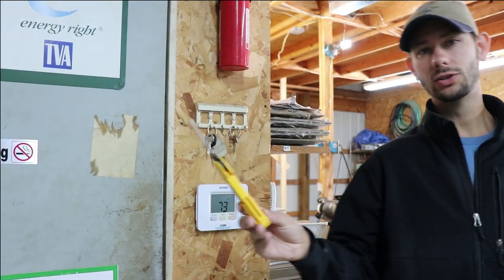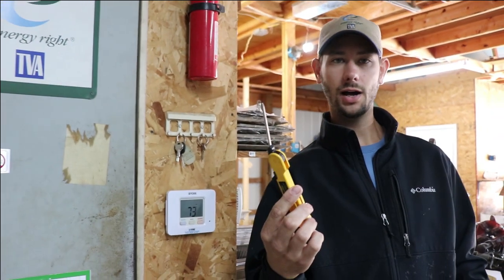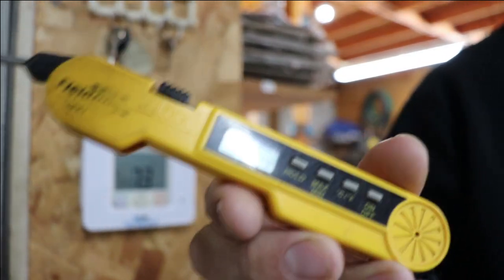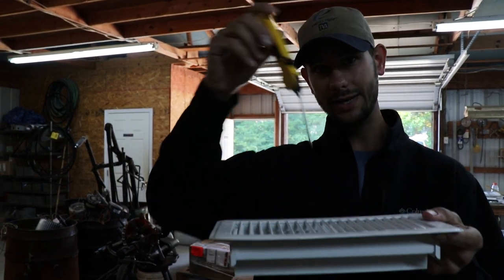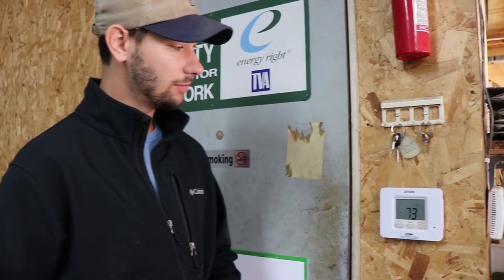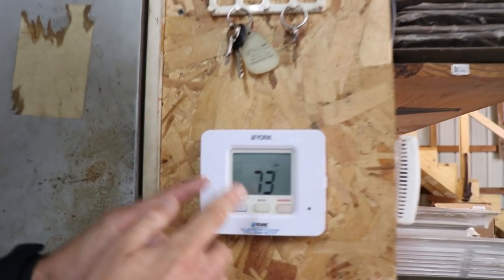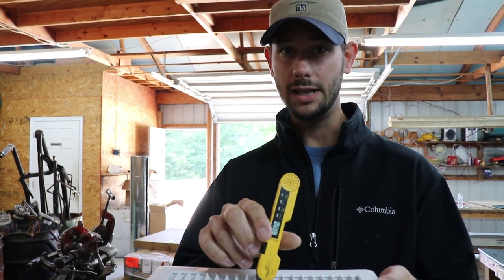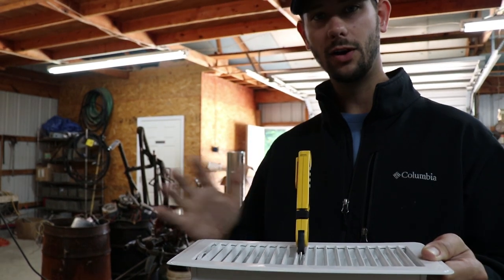How do you know if Your A/C works?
Here is a short little video tip to help you figure out if there is something wrong with your Air Conditioner Unit.

FIELDPIECE SPK1:

I DO NOT CLAIM RIGHTS TO THE BACKGROUND MUSIC!
THIS IS AN UNPAID PROMOTION!